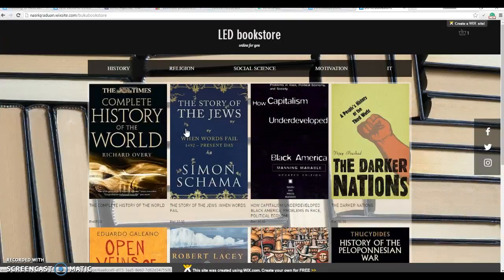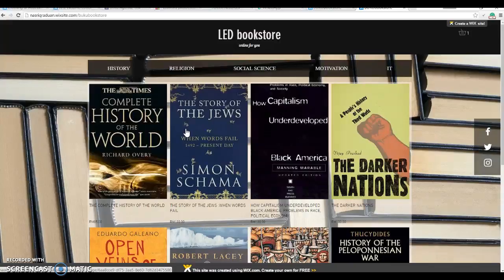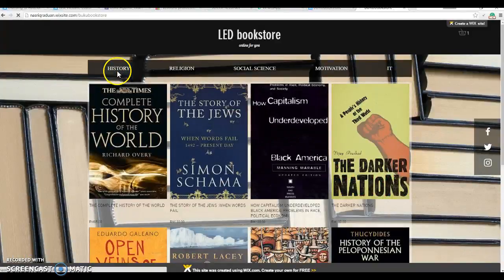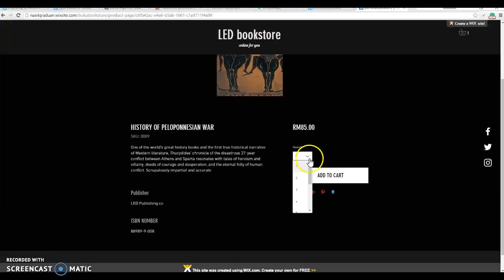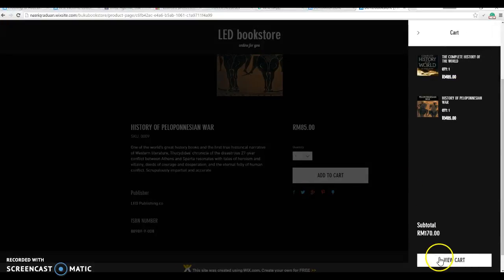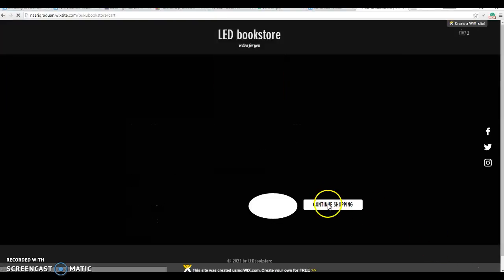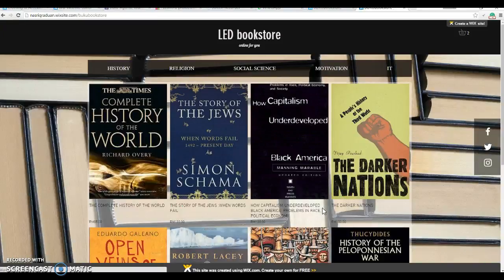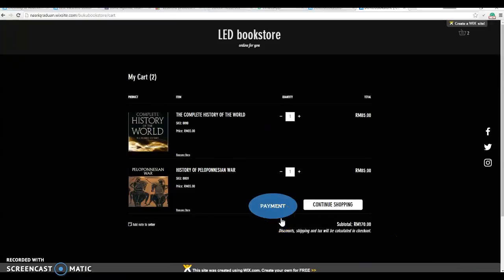LED online bookstore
SOFTWARE ENGINEERING PROJECT SEC2